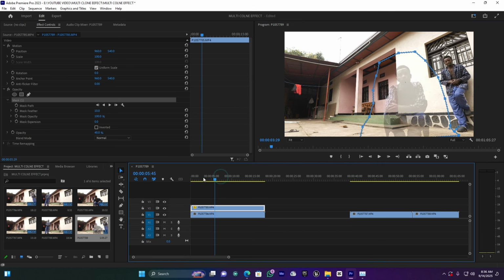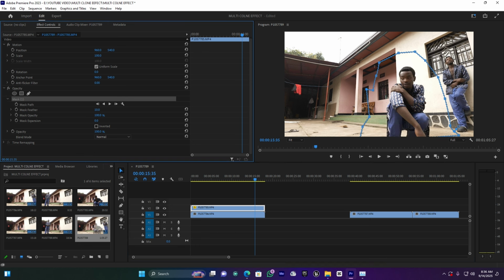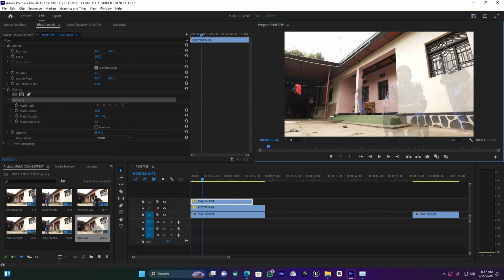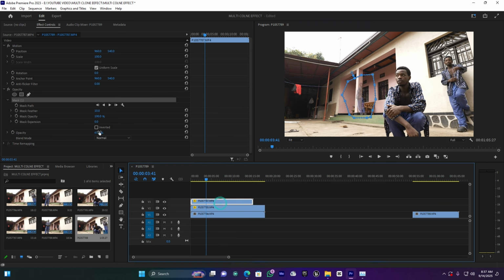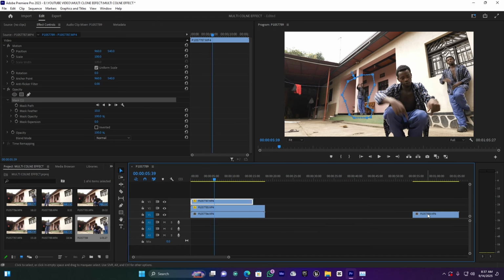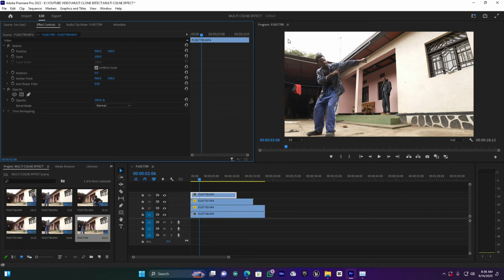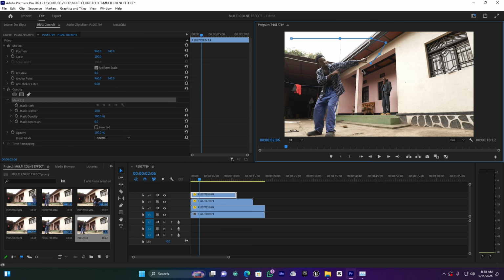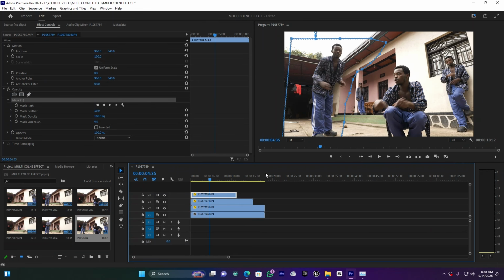HOW I CREATE MULTICLONE EFFECT IN PREMIER PRO CC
🎬 How I Create Multiclone Effect in Premiere Pro CC | Easy VFX Tutorial 🎬

In this video, I’ll show you step-by-step how to create the multiclone effect in Adobe Premiere Pro CC — where you can duplicate yourself multiple times in the same scene! 🧍‍♂️🧍‍♂️🧍‍♂️

Whether you’re making music videos, short films, or cool edits for socials, this effect will instantly level up your video game. No After Effects needed — just clean shooting and smart editing in Premiere Pro.

📌 What You'll Learn:

How to shoot your scene for cloning ✅

How to use masking in Premiere Pro 🎭

How to blend multiple clips smoothly 🎬

Pro tips for realistic shadows & movement 💡

🎥 Perfect for beginners & intermediate editors!